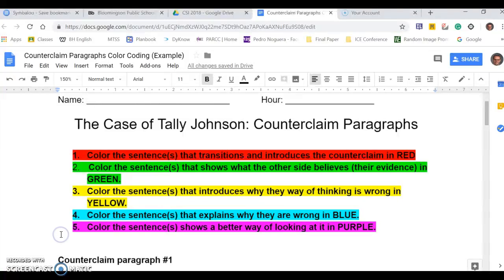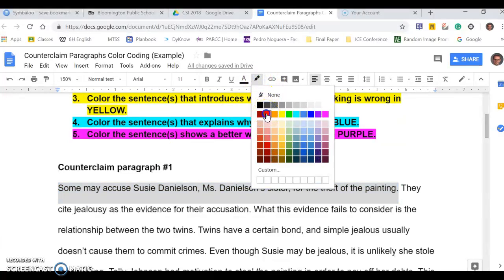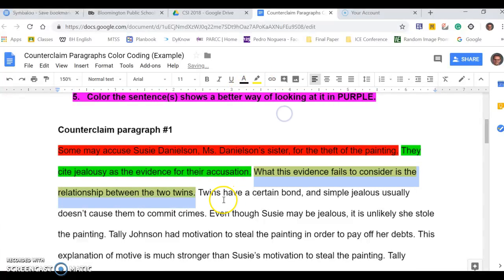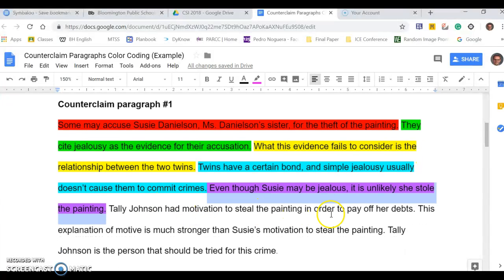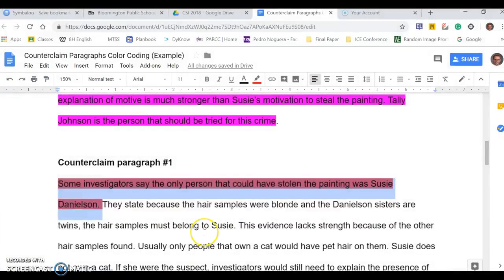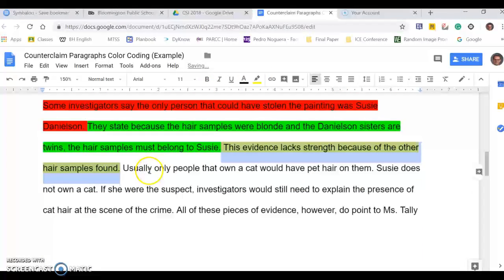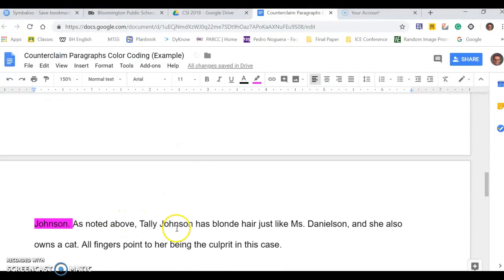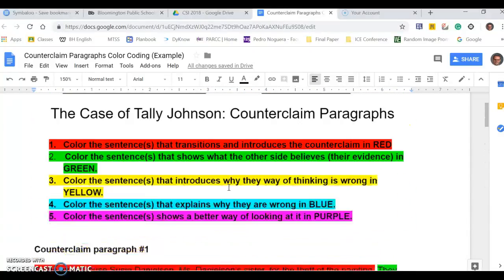Counterclaim paragraphs (red)